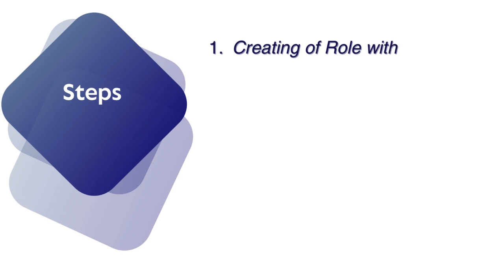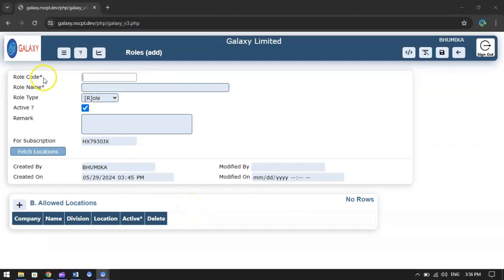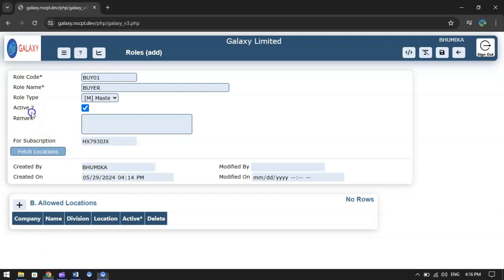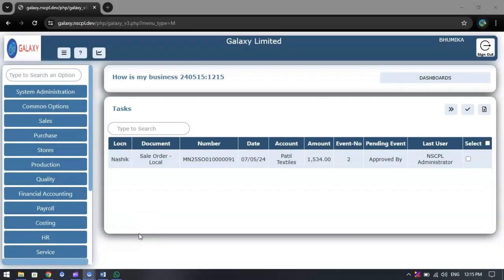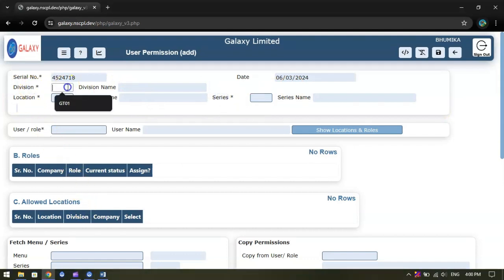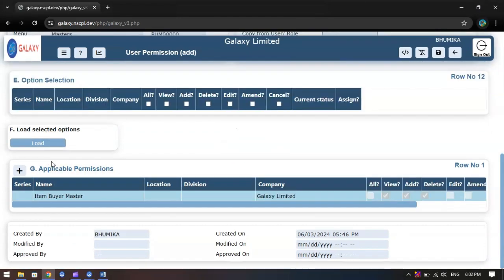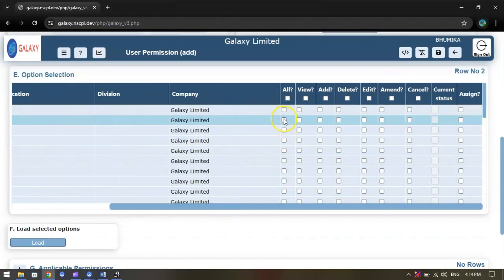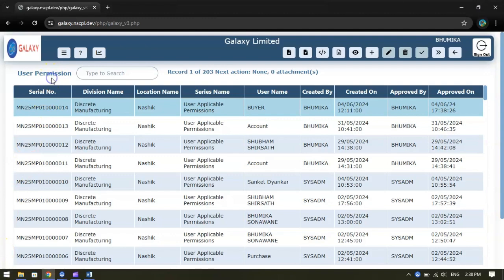Create Roles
Role Based Access Control in Galaxy ERP Solution Suite. This video explains benefits of role based access. It later demonstrates how to create a Role, Adding Menu Permissions and User Access in the Role and finally assigning the role to any user.